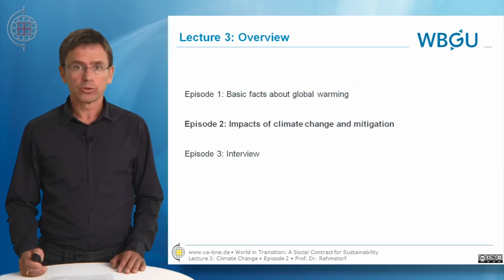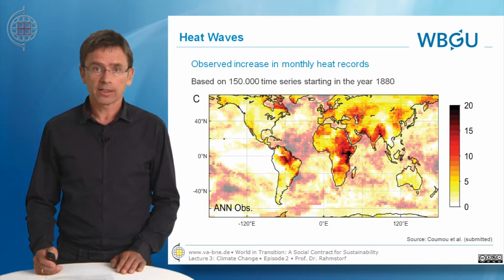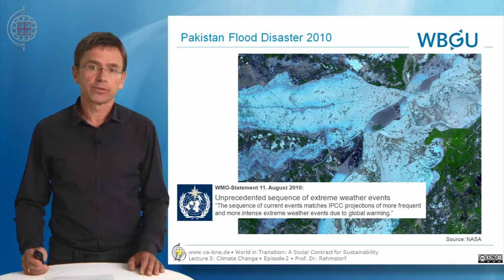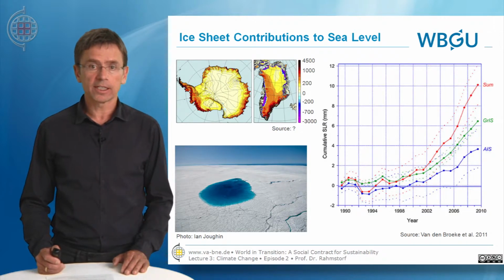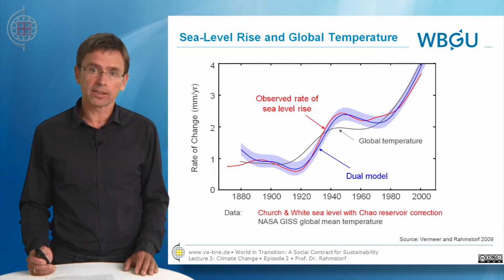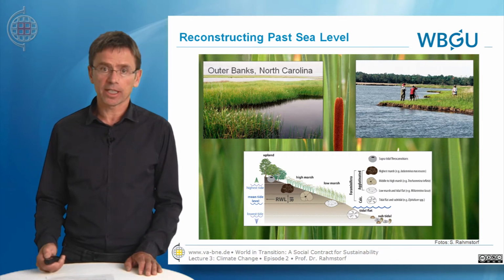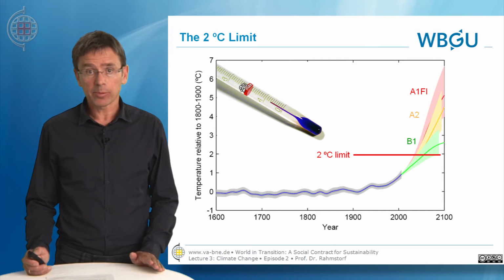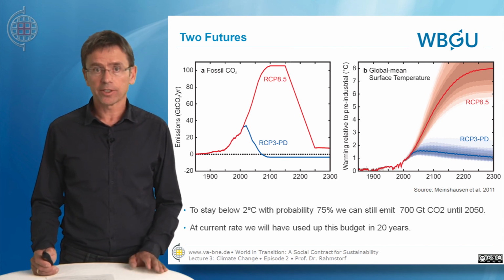WBGU - World in Transition - L03E02 - Prof. Stefan Rahmstorf, Ph.D.